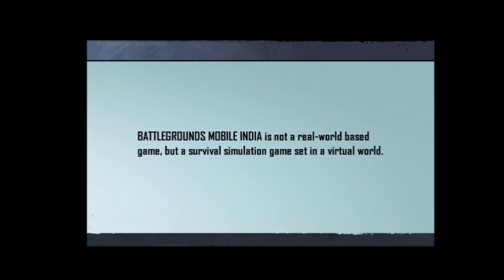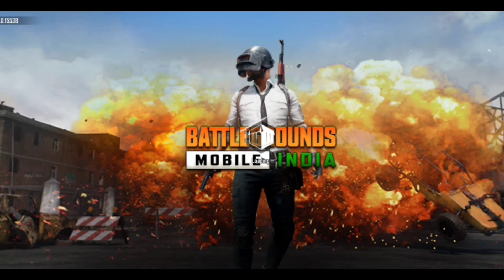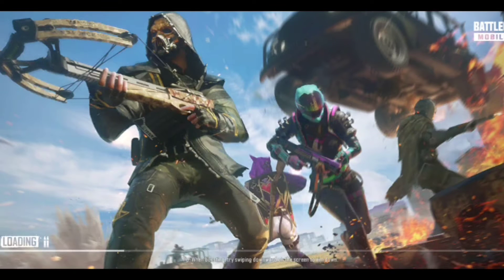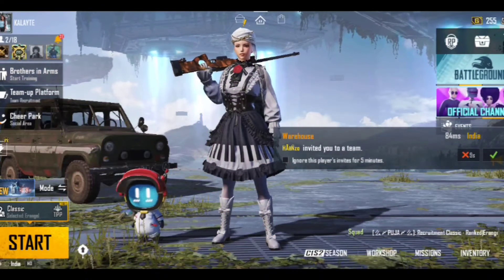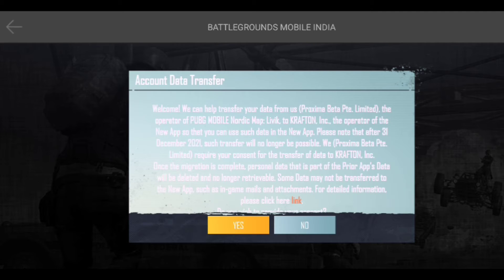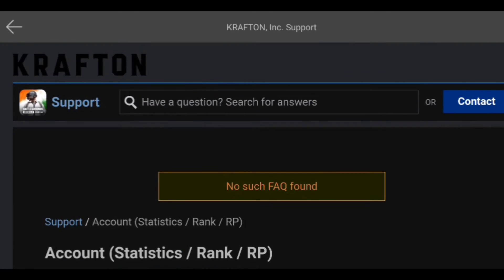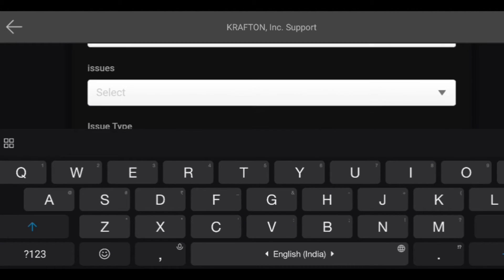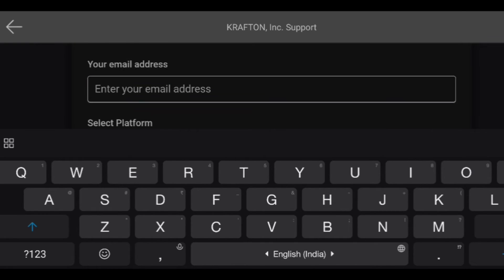bgmi account data transfer problem solve100%bgmidatatransferproblemsolve